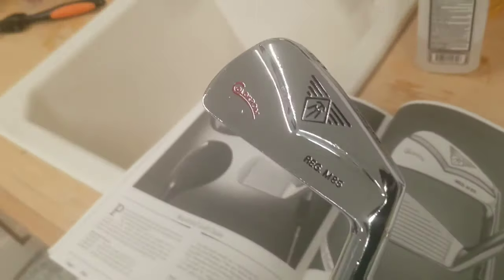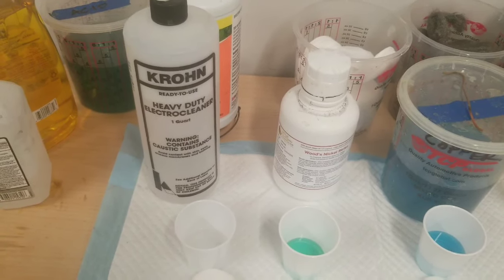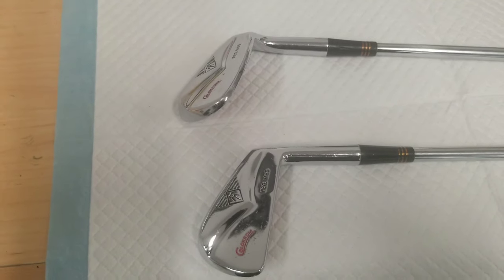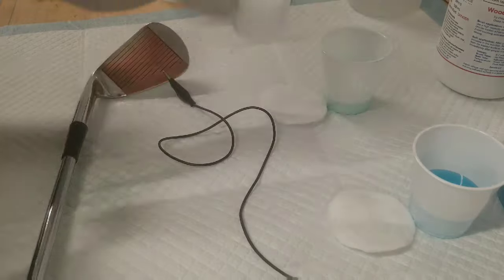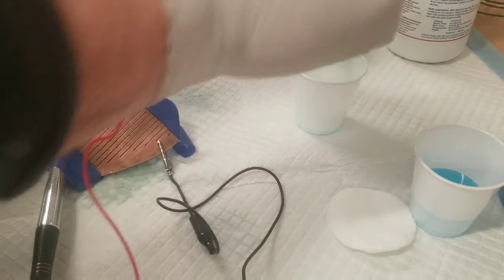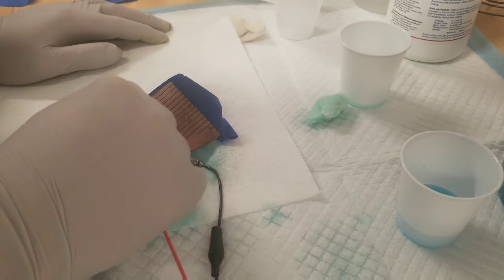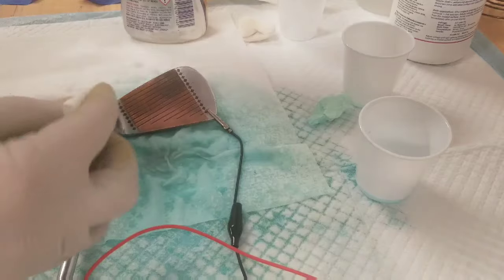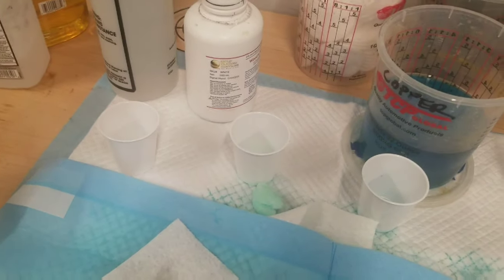1983 MacGregor M85 Colokrom Brush Copper Electroplating Restoration - DIY Golf Club Restoration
1983 MacGregor M85 Colokrom Brush Copper Electroplating Restoration